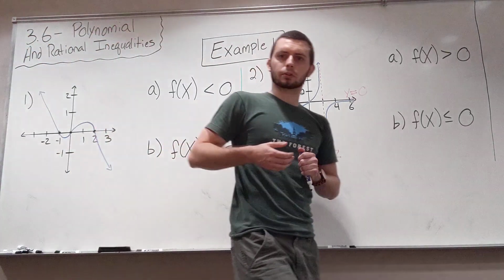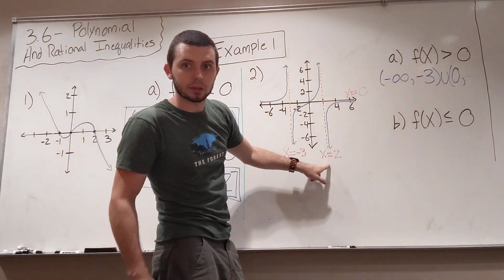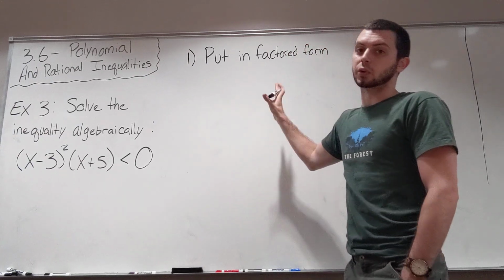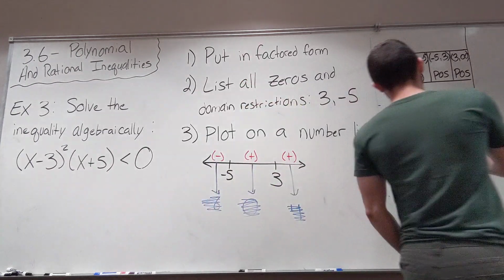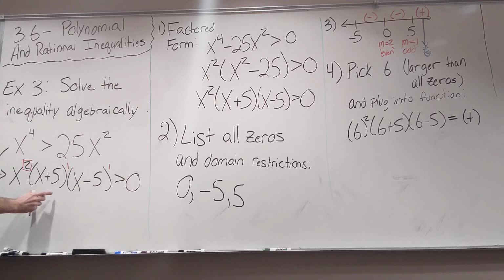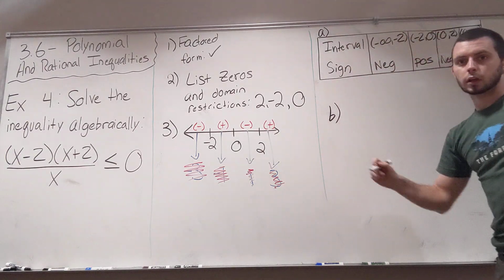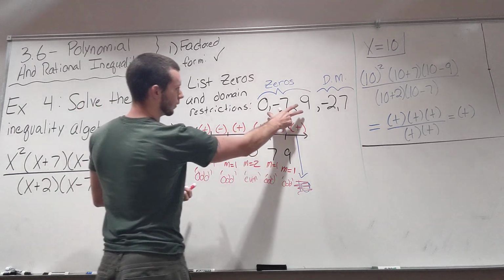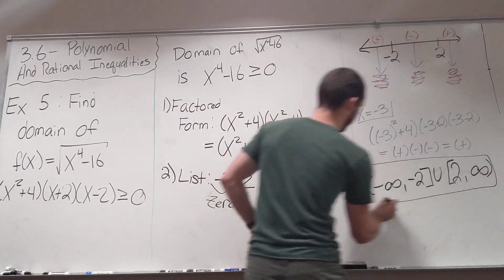Section 3.6 - Polynomial and Rational Inequalities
Timestamps:
0:00 - Example 1
14:57 - Example 2
20:58 - Example 3 (Problem 1)
33:53 - Example 3 (Problem 2)
46:59 - Example 4 (Problem 1)
57:50 - Example 4 (Problem 2)
1:09:52 - Example 5